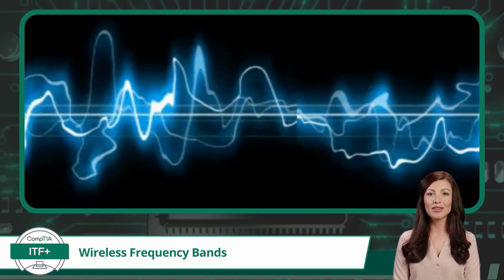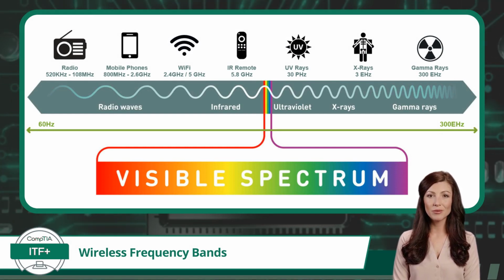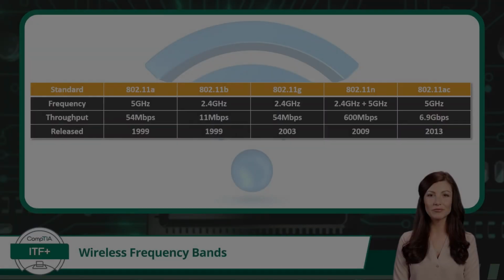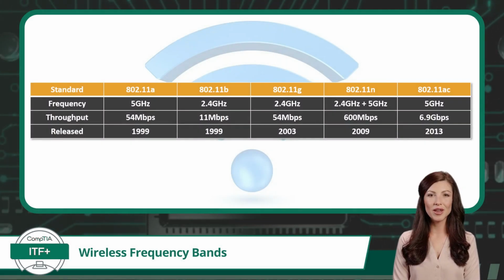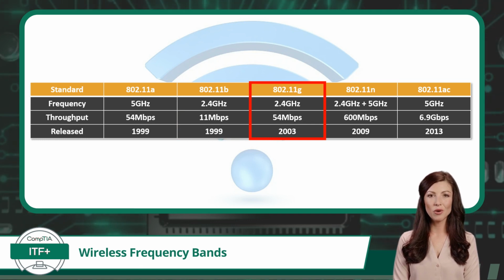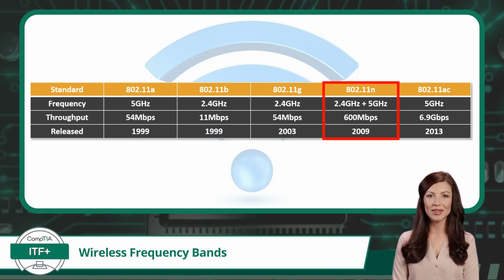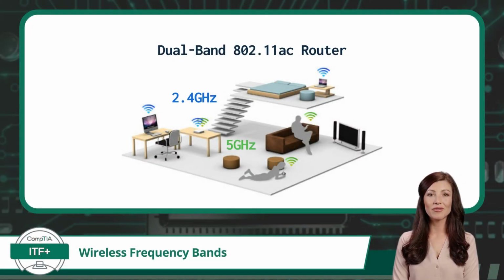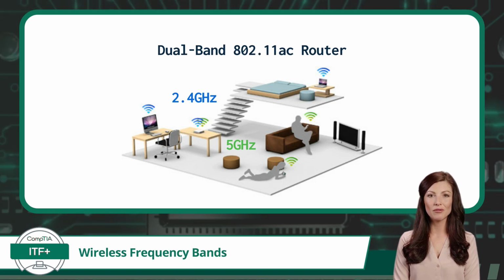CompTIA ITF+ (FC0-U61) | Wireless Frequency Bands | Exam Objective 2.8 | Course Training Video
CompTIA ITF+ (FC0-U61) | Exam Objective 2.8 | Given a scenario, install, configure and secure a basic wireless network - Wireless Frequency Bands